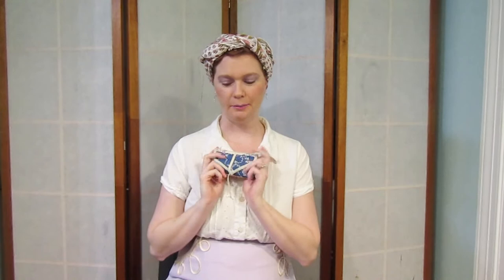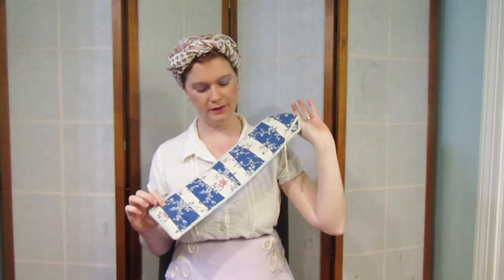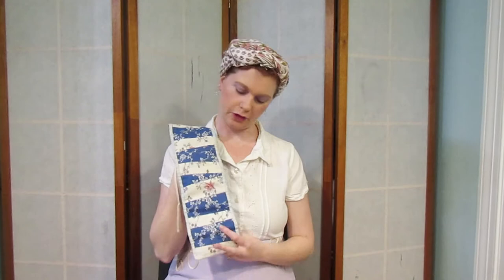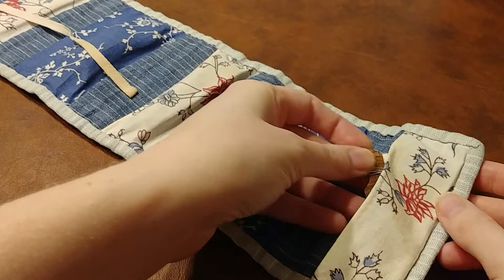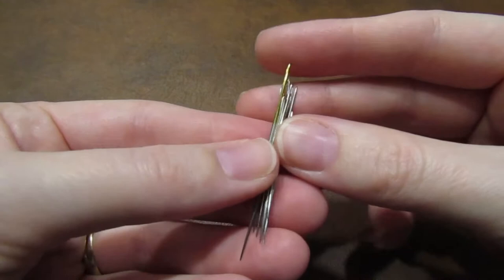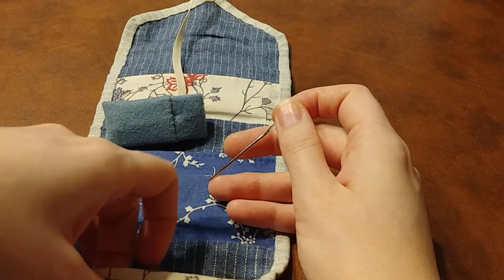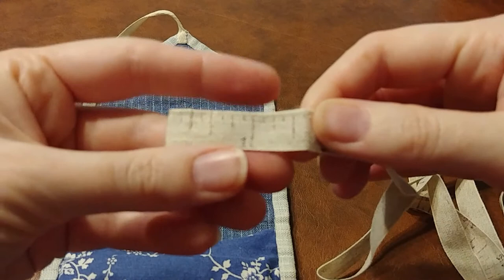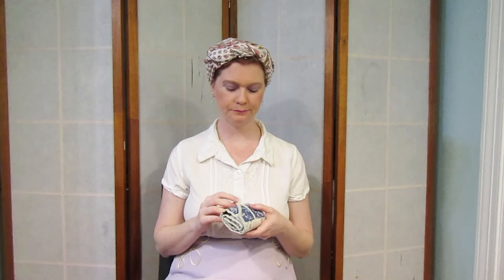What's In My Sewing Kit? || Historical "Housewife"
In which I reminisce about good/bad old times.

Products used in this video:

1/4" twill tape, wood threadwinders, linen tape, kerchief all from Burnley & Trowbridge

Links/videos mentioned:

How to Sew with a 🔥METAL🔥 Thimble || Improve Your Hand-Sewing Technique || CoCoVid 2020 by Abby Cox

Willoughby & Rose Etsy shop

"Arms of Heaven" by Aakash Gandhi